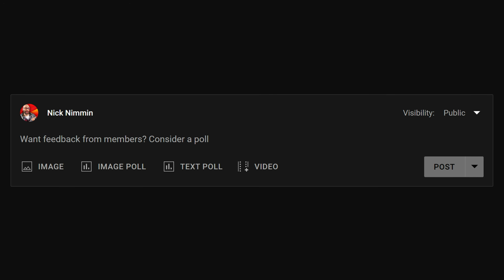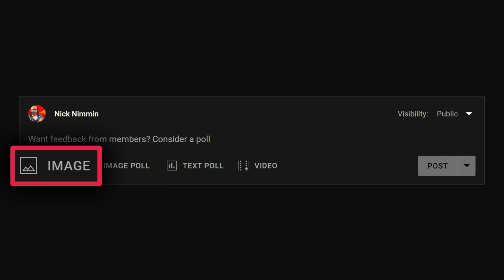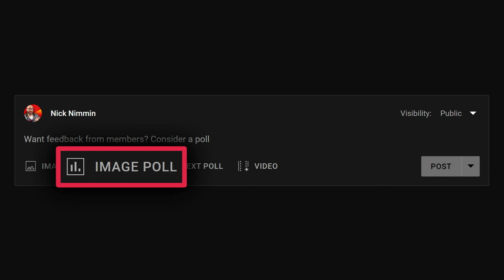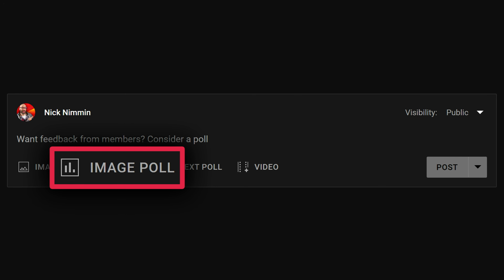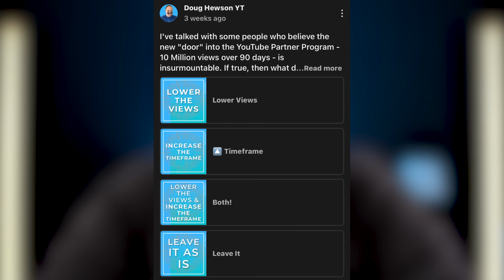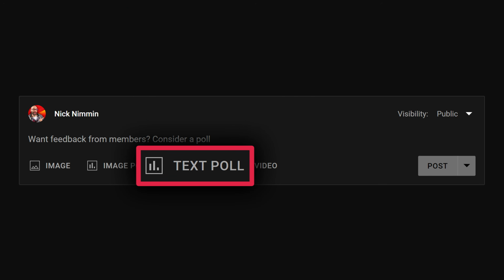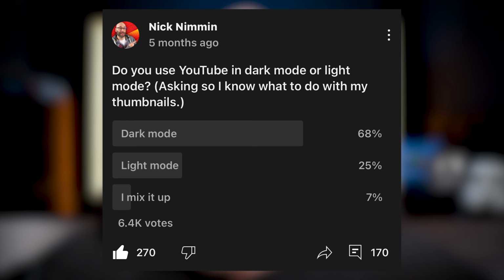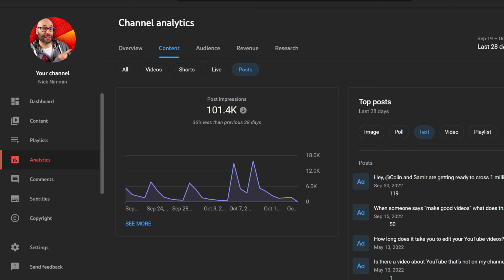How To Use Your YouTube Community Tab The Right Way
A lot of small channels are getting access to the YouTube community tab but what do you do with it and what is the best way to use it? This video shares exactly how to use the available options and some things you need to consider.

What is TubeSpanner?
TubeSpanner is the all-in-one toolkit for content creators. With TubeSpanner you can easily create, produce and promote your content!

Get our free browser extension to take notes on videos, promote your content without leaving YouTube and more!